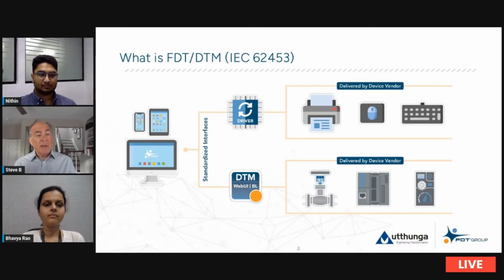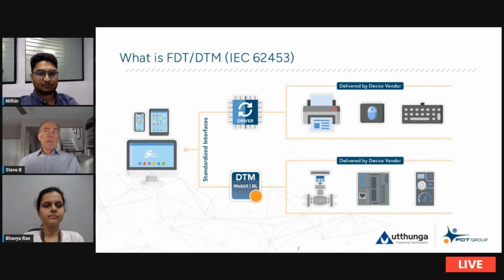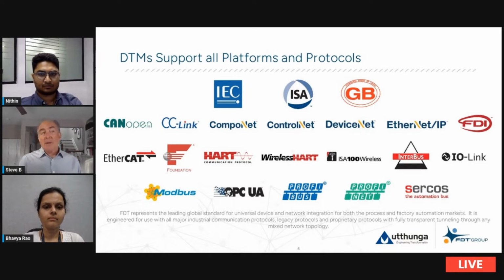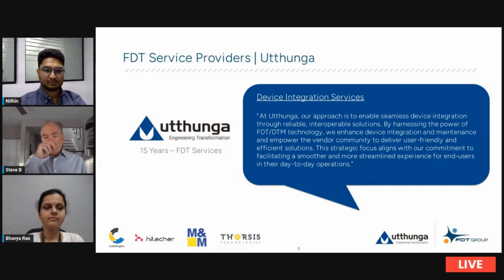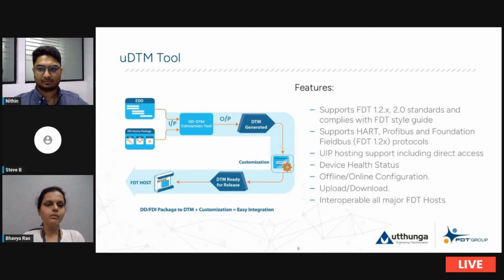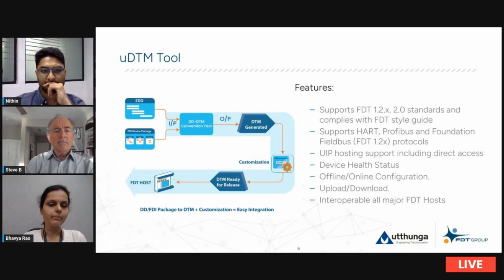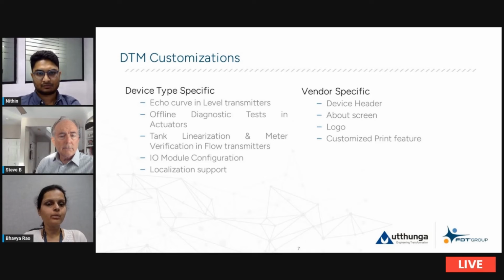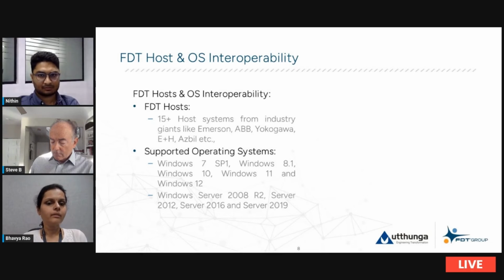Importance of Device Type Manager | DD-DTM Conversion | FDT Group | Utthunga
Field device integration plays an important role in the world of industrial automation to ensure easy and efficient configuration, calibration, diagnostics and monitoring of field devices. Ensuring smooth commissioning for field devices is crucial; otherwise, even experienced personnel can be overwhelmed by complex settings.

This session is for you If you want to learn more about FDT/DTM standards and DTM's, Utthunga conducted an insightful LinkedIn Live session on "Transforming Device Integration - DD-DTM Conversion Tool Unveiled" on 13th December 2023 📅 at 8:00 PM IST/3:30 PM CET/ 9:30 AM EST.

In this 30-minute session💻, we shed light on topics like:
➡️ Understanding the Significance of FDT DTM in an Industrial Setting
➡️ Exploring the Vital Role of DTM's and Their Importance
➡️ How the Conversion Tool Facilitates Seamless Integration
➡️ Understanding the Robust Capabilities of the Conversion Tool

The interactive session was jointly presented by Mr. Steve Biegachi, Managing Director at FDT Group and Mrs. Bhavayashree Rao, Project Manager at Utthunga.

Timestamps:
00:00:00 - Introduction
00:02:02 - What is FDT/DTM technology (IEC 62453)?
00:05:12 - What use cases are solvable using FDT/DTMs for industrial device management?
00:08:16 - How do FDT Service Providers help the vendor community to develop DTMs?
00:11:15 - Can Utthunga help the vendor community with FDT technology?
00:12:30 - How do you solve this problem?
00:15:13 - How does it work, and what features does the tool support?
00:17:24 - What are the possible customizations offered to device vendors?
00:19:50 - What are the communication protocols supported, and are these DTMs interoperable with various FDT hosts?
00:21:23 - Are the DTMs generated from this tool certifiable?
00:24:03 - Conclusion

In case you missed it, check out this video to understand how we are transforming device integration.